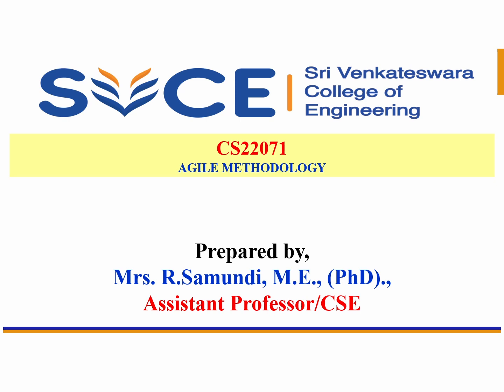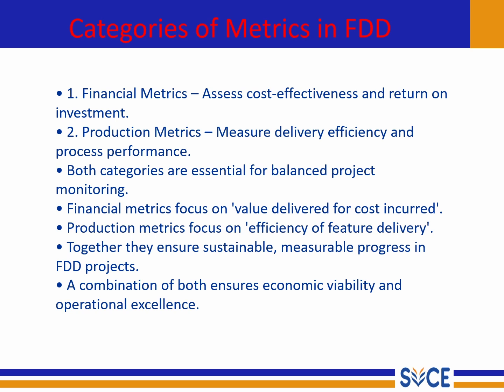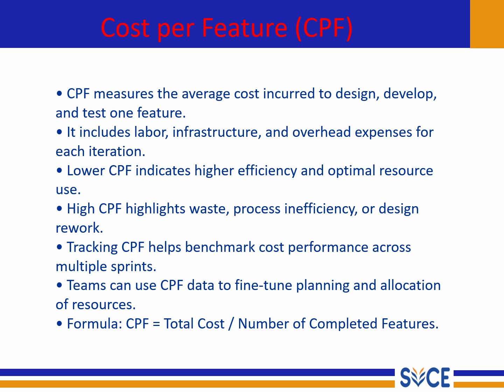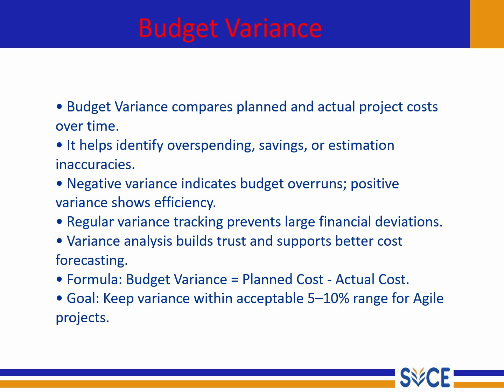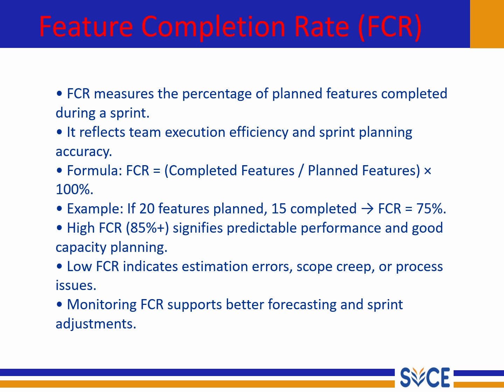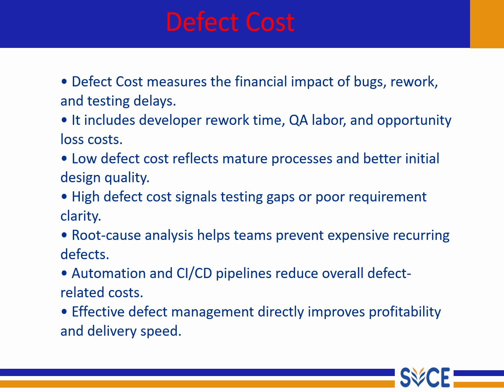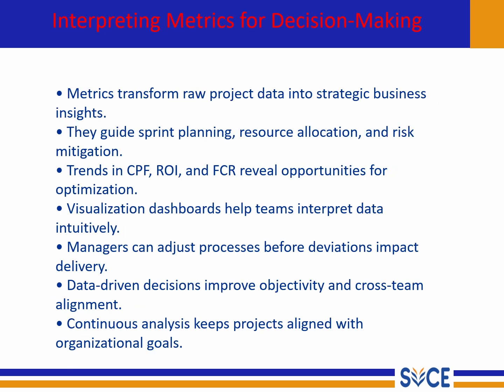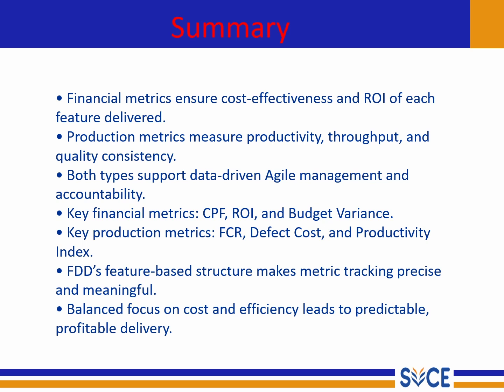CS22071 U5 3 Financial and Production Metrics in FDD